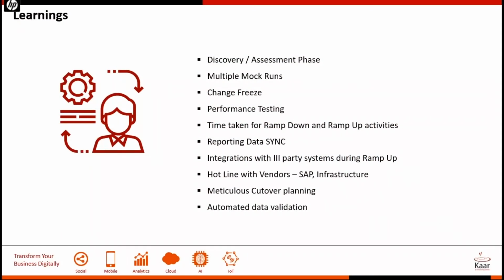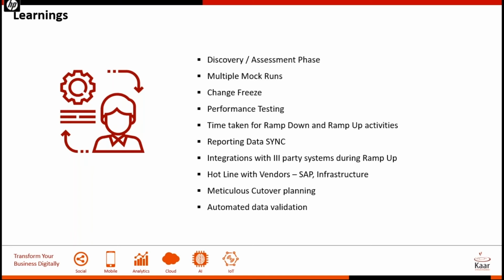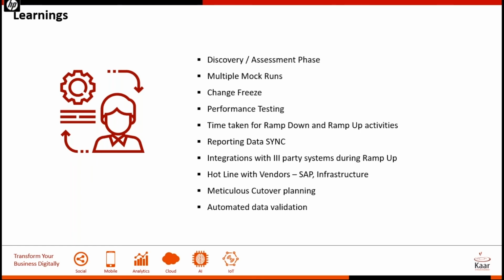Key Learnings taken from the SAP ECC to SAP S/4HANA Conversion Experiences - Webinar || Kaar Tech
Tune in to hear Vaidehi Srinivasan, One of our Senior Solution Architect speak on the key learnings that we have had from the SAP ECC to SAP S/4HANA System conversion experiences.